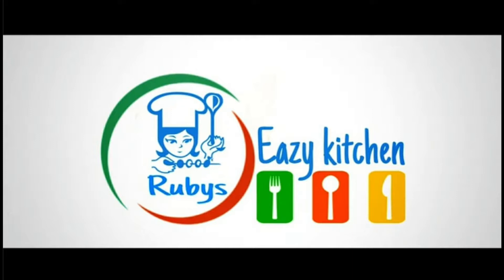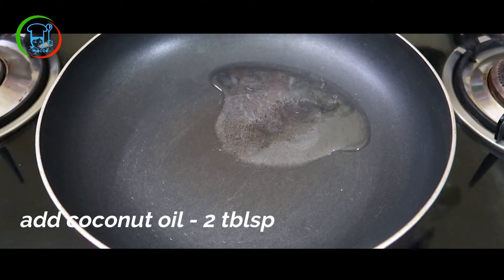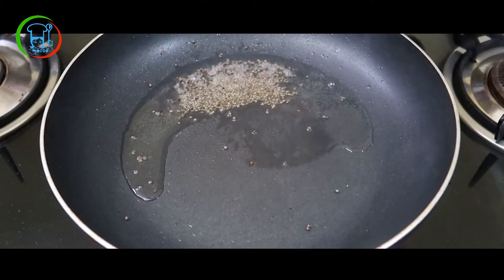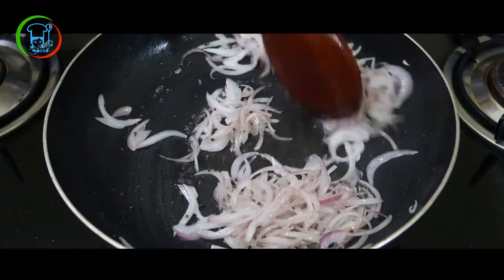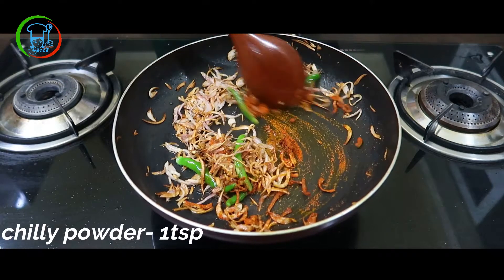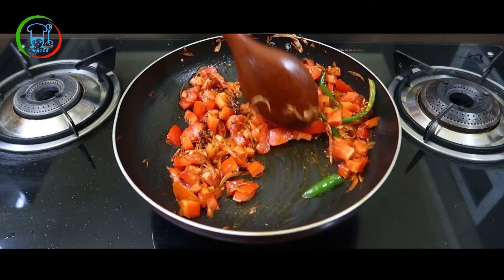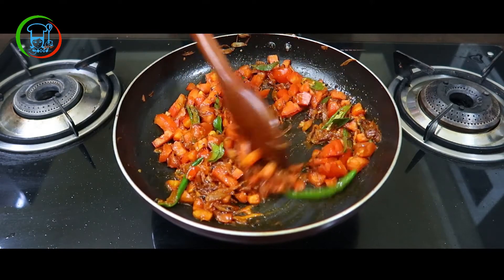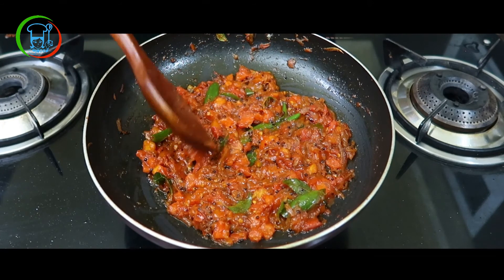ദേ ഇതു മതി, എന്തും കഴിക്കാൻ !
ഈ വീഡിയോ ഇഷ്ടമായാൽ ചാനൽ സബ്സ്ക്രൈബ് ചെയ്യാനും ഷെയർ ചെയ്യാനും ലൈക് ചെയ്യാനും മറക്കാതിരിക്കുക.

Stay Safe.